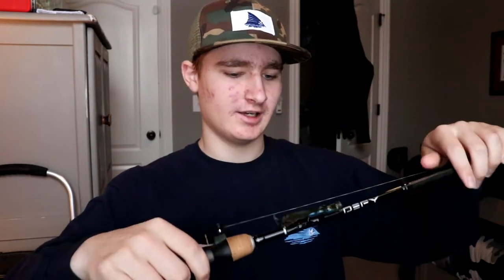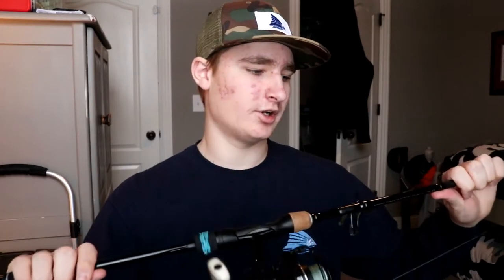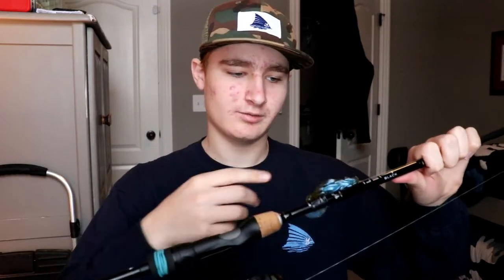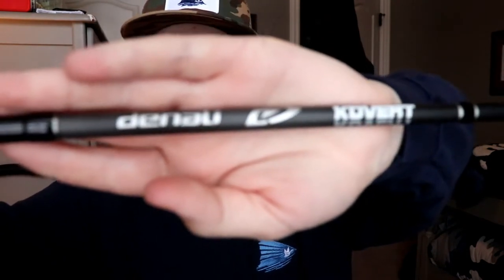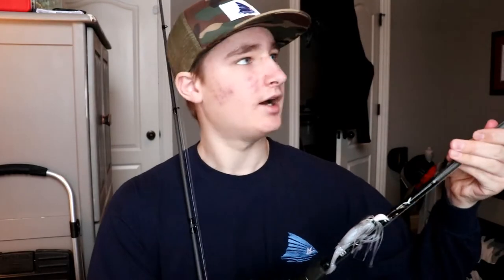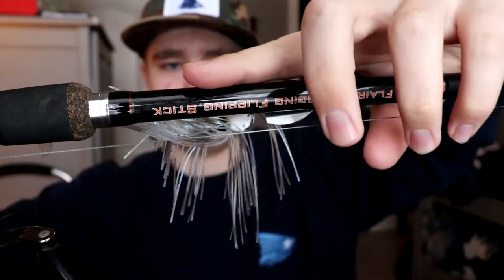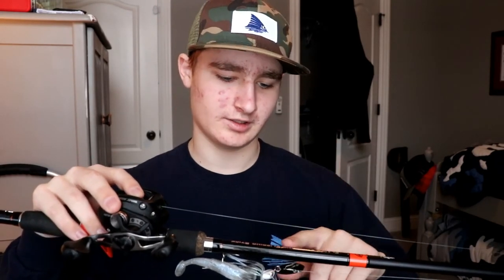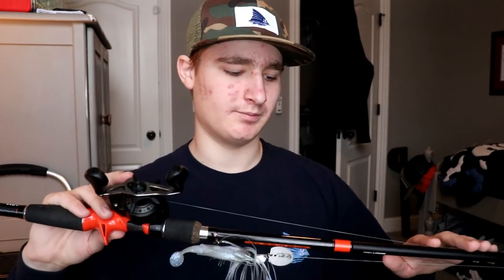2019 ROD AND REEL ARSENAL!!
In this video I go over the rods and reels that I will be using the majority of the time in 2019!